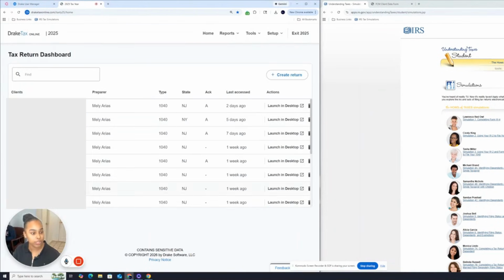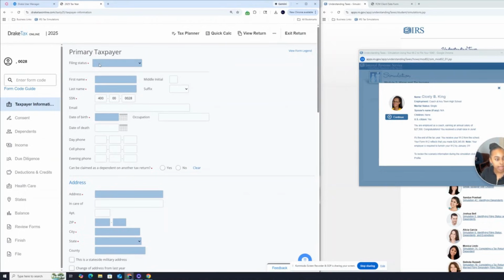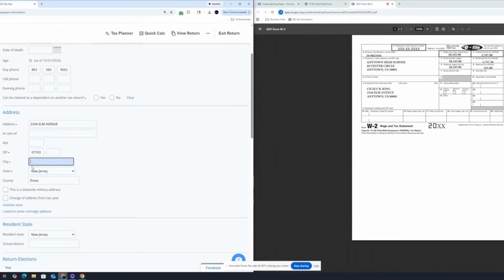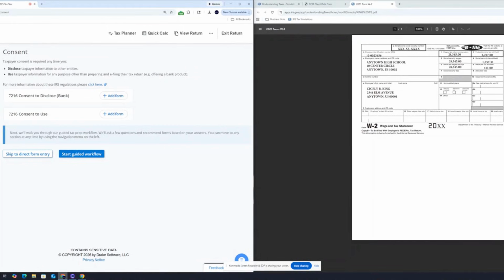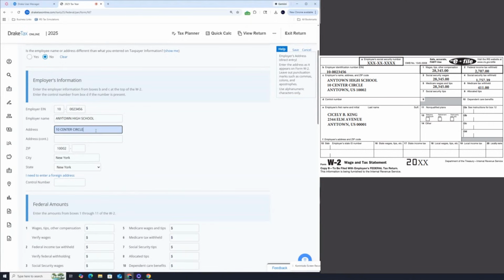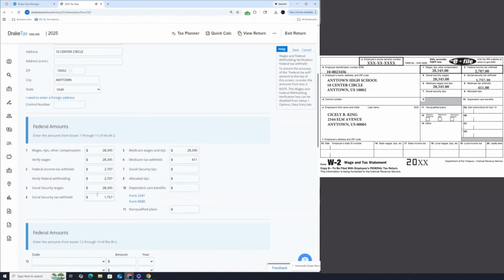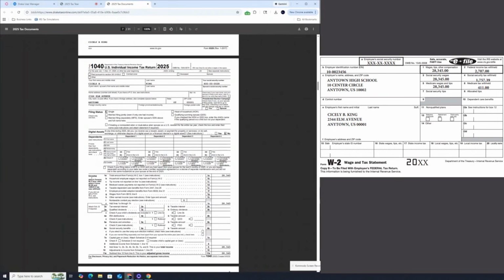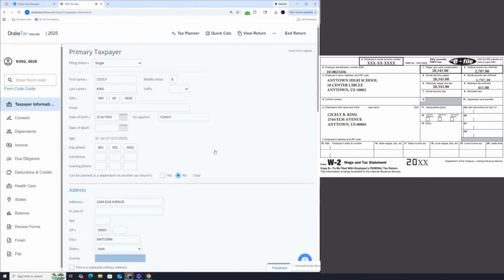HOW TO DO TAXES ONLINE: A SIMPLE STEP-BY-STEP FOR BEGINNERS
New to Drake Tax? In this video, I’ll walk you through everything you need to know to get started with Drake Tax Online. This step-by-step tutorial is designed specifically for beginners who want to navigate the platform with confidence and efficiency.